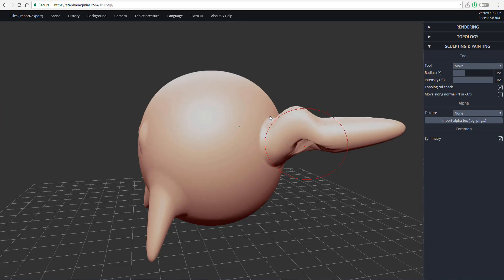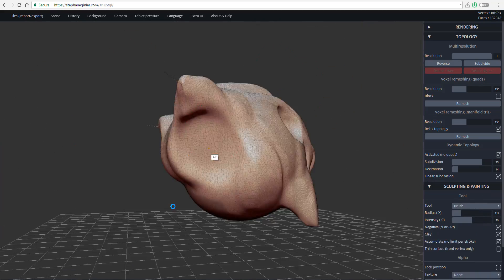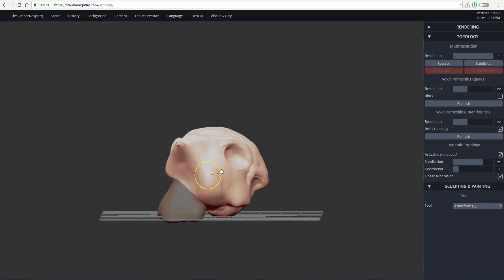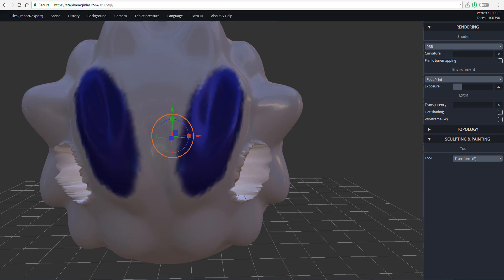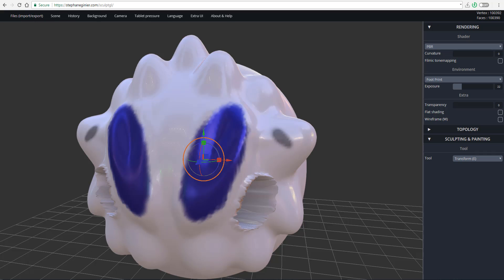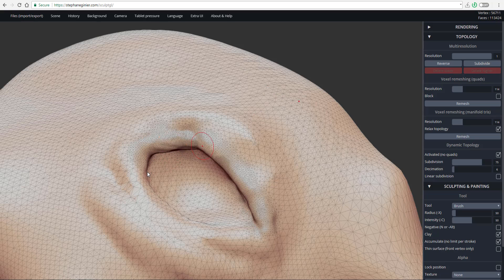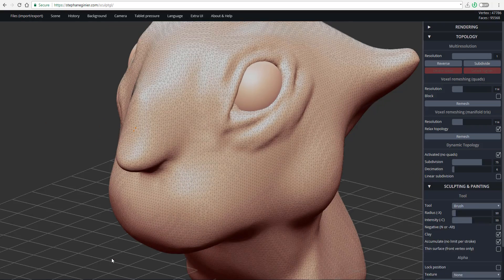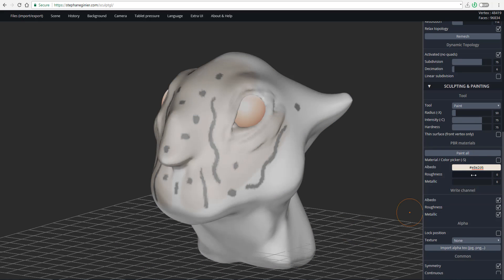FREE 3D SCULPTING TOOLS FOR YOU [REVIEW]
Sculpting on a browser can be super fun, In take a look.
SculptGL, Sculpt 3D and SculptFab are web-based apps that allows you to model 3D objects as if they were virtual clay. You can start with simple objects like spheres and cubes – or you can import your own models. Push, pull, twist and inflate the surface – among many other sculpting options.
In as much as we all love to use all these tools, we would take a look at how they are all connected and give a final decision on which is best for you.